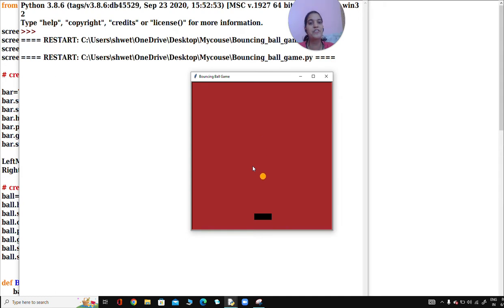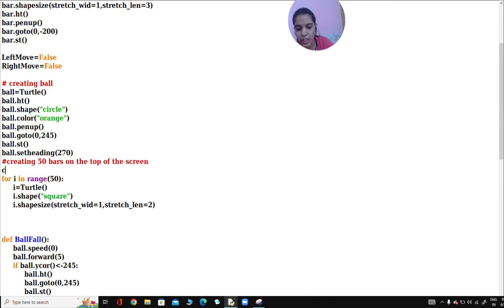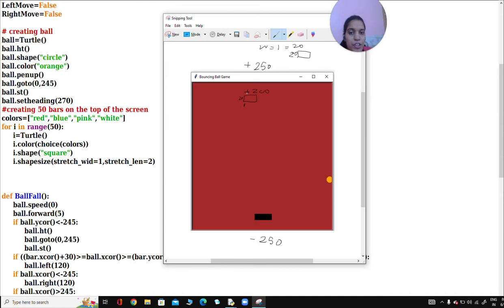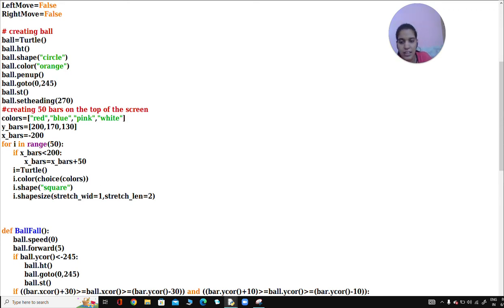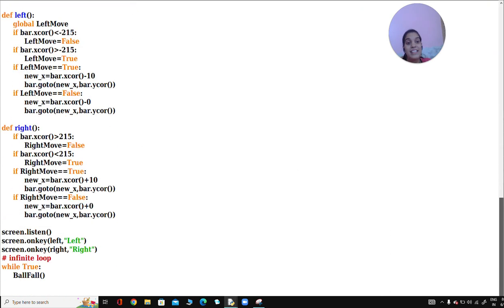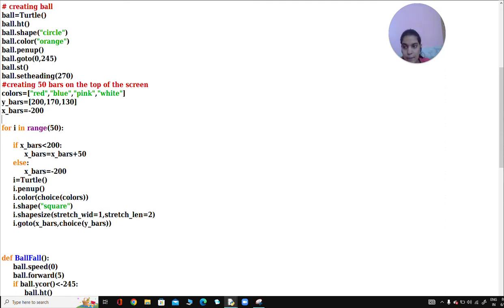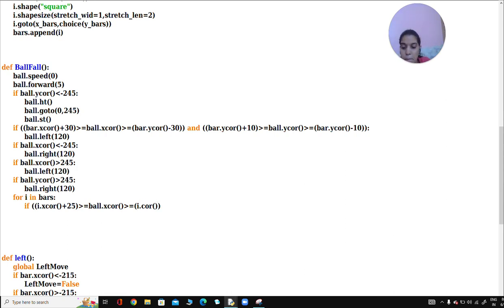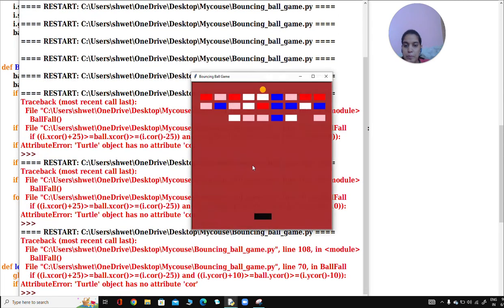Bouncing Ball game part 3